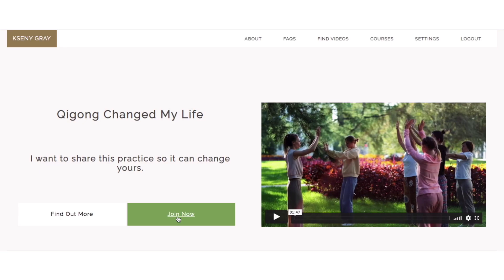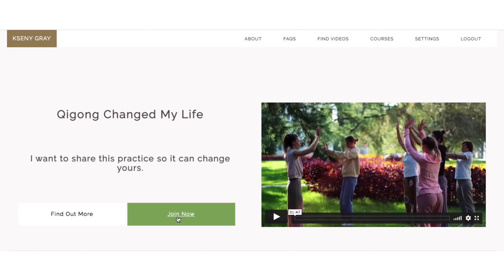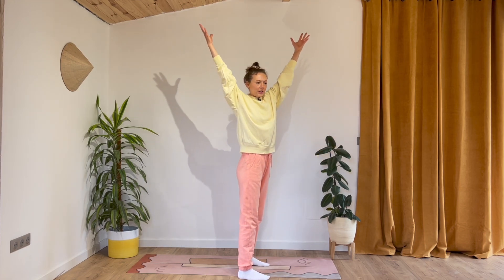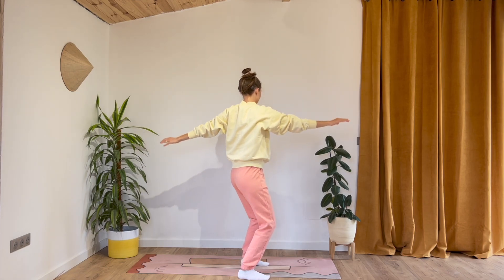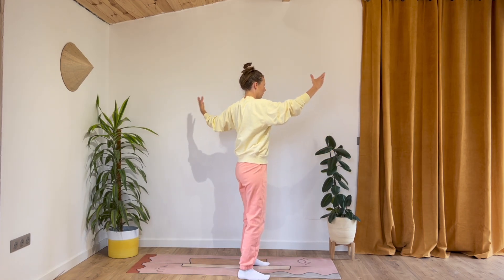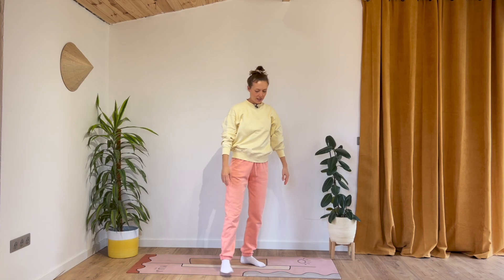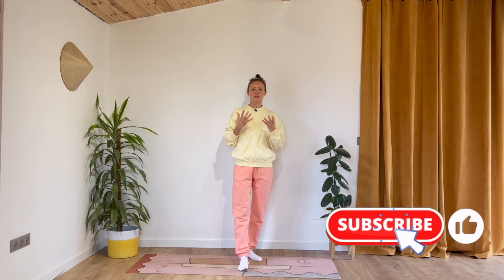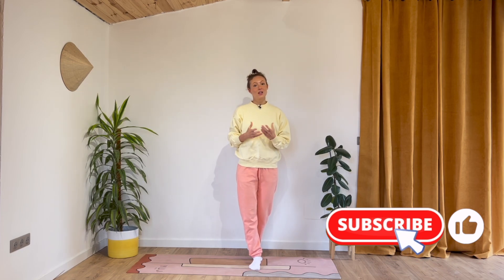How To Wake Up Quickly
Our breathe is the quickest and easiest way to more energy. Starting your day with easy Qigong exercises that focus on the breath and mindful movements can set you up for a calm and productive day. Try this 10 minute Qigong routine in the morning for 7 days and see how your days will transform!